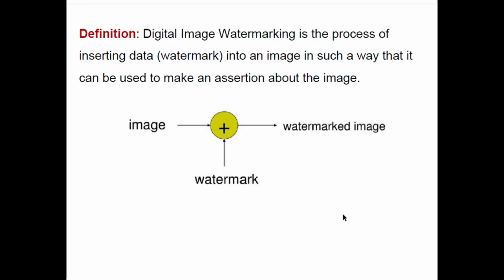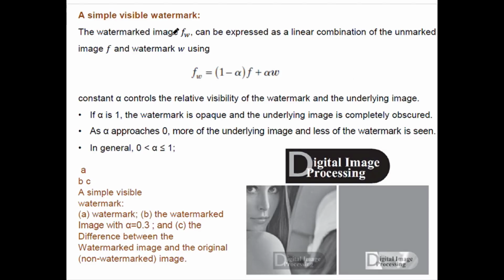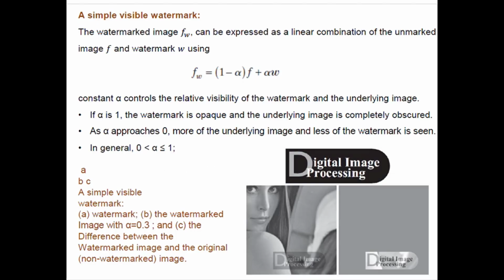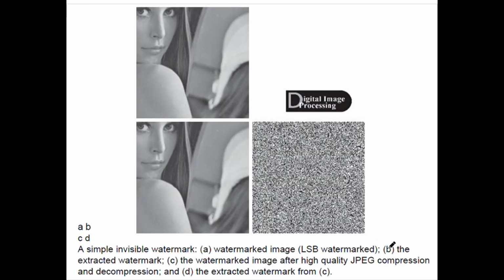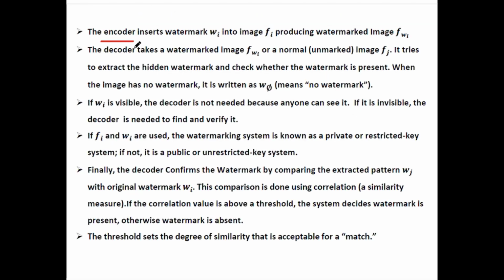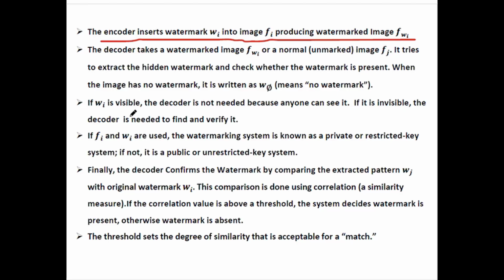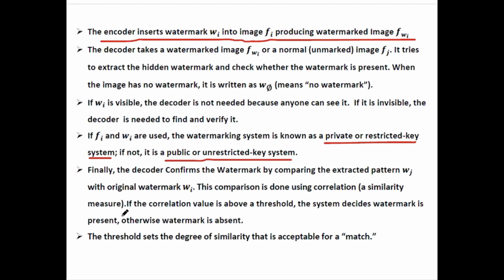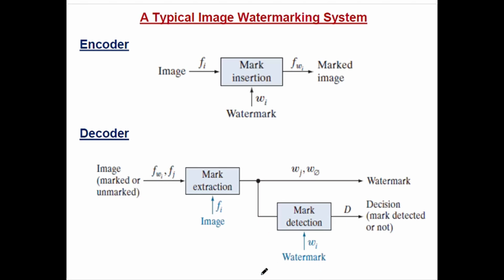Digital Image Watermarking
In this video, we explore Digital Image Watermarking—a technique used to protect images from misuse by embedding an invisible or visible mark inside them.